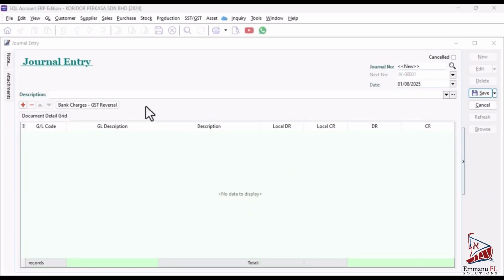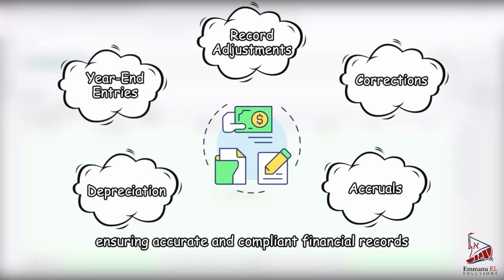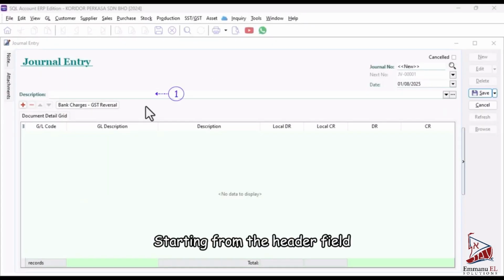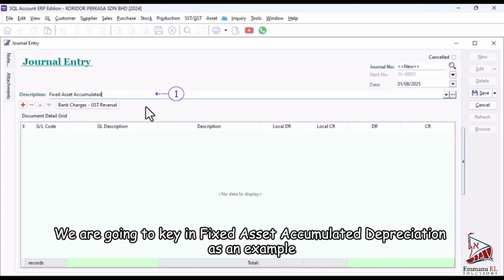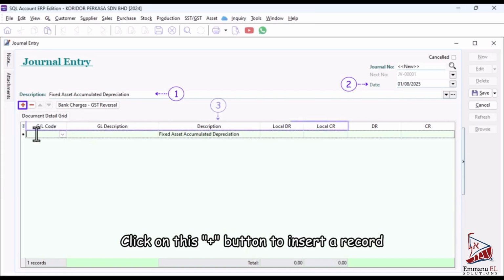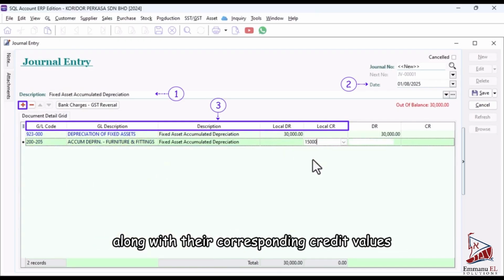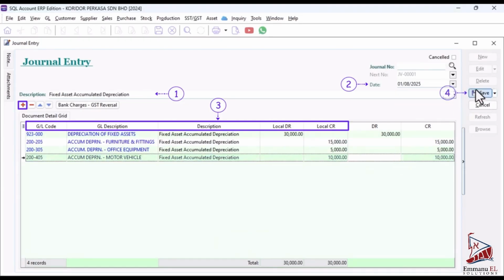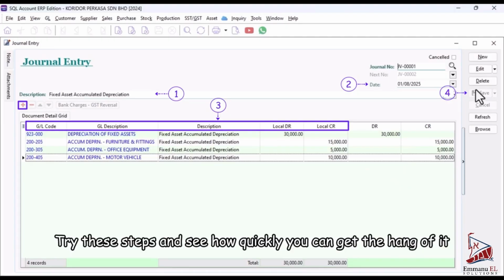SQL Account - Journal Entry (General Ledger)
🎥 How to Record Journal Entry in SQL Account System
Master the basics of journal entries in SQL Account with this step-by-step tutorial.

Journal entries are essential for recording non-standard transactions, adjustments, and corrections. By learning how to key them in properly, you’ll ensure your financial records remain accurate and compliant.